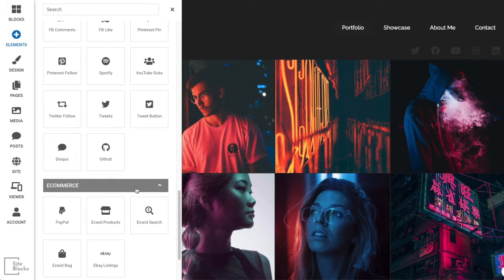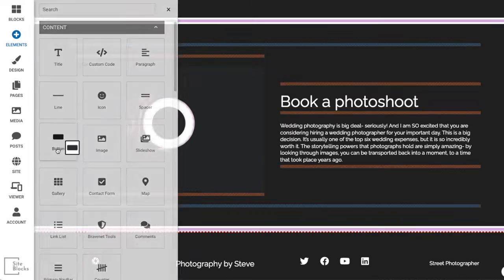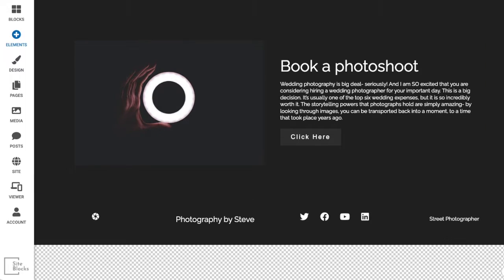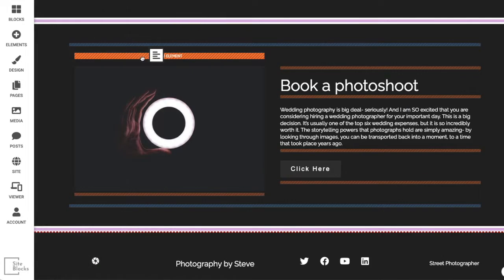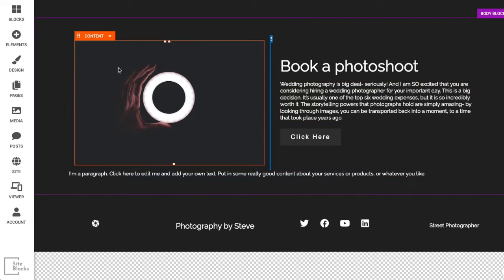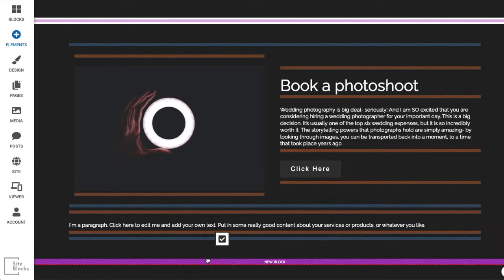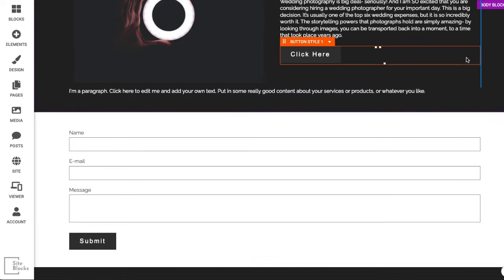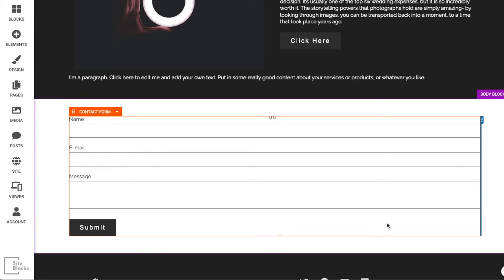SiteBlocks Lesson 3: Adding New Elements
Lesson 3 will teach you how to add essential elements to your site in Lesson 3. From text blocks to images and buttons, these building blocks will help you craft the perfect website.

Get your website up and running quickly with SiteBlocks—your all-in-one solution for easy website creation. Start building your site today